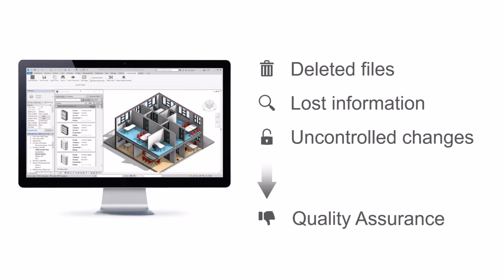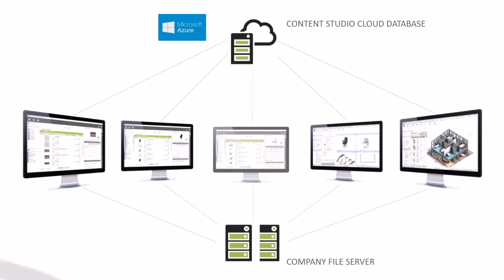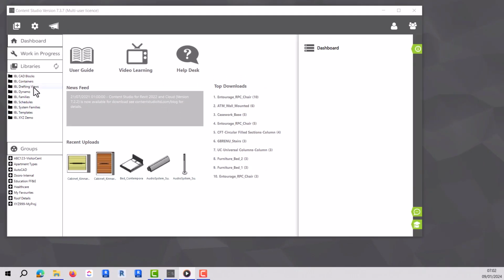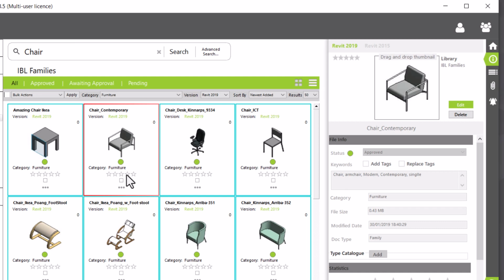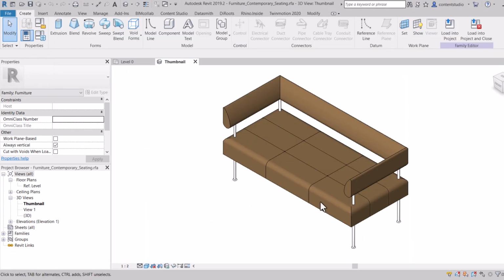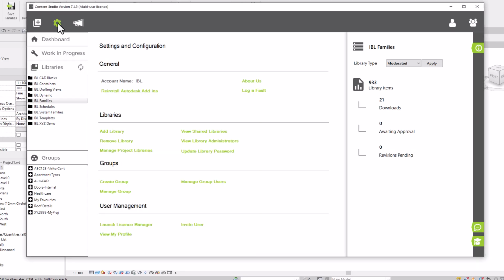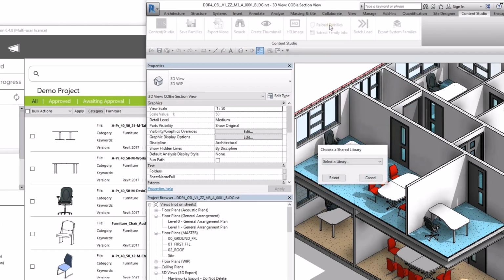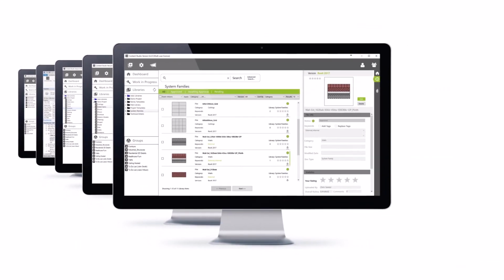Content Studio Product Demo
Learn about the benefits of Revit content management in this short video demonstration covering all the features.